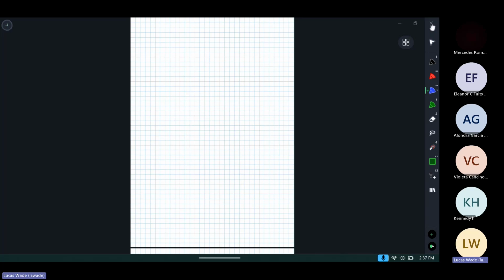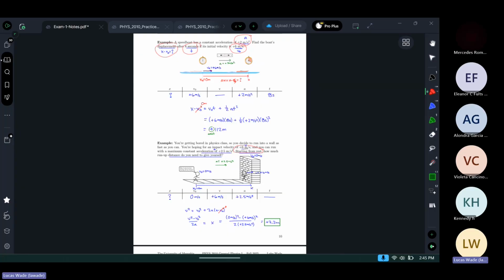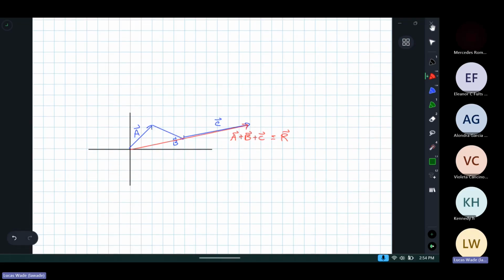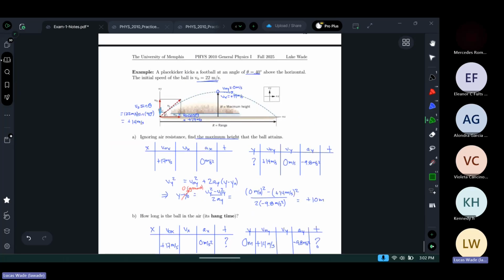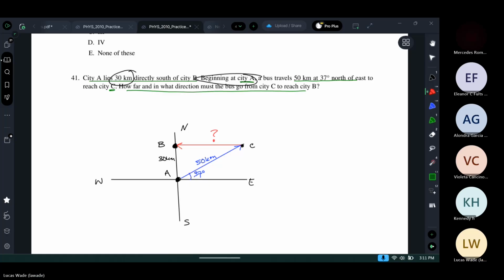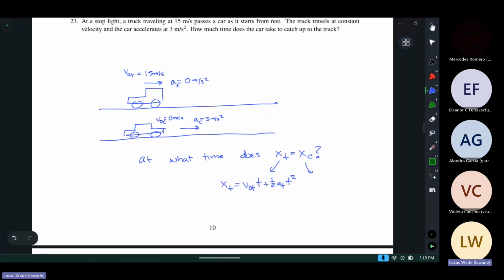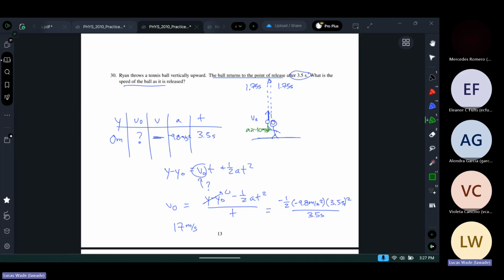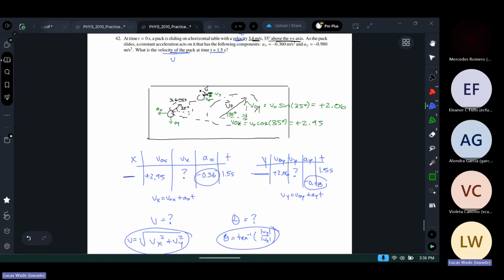PHYS 2010 Exam 1 Review F25